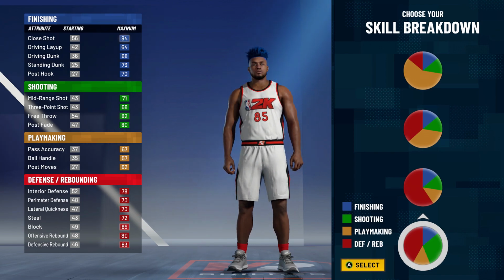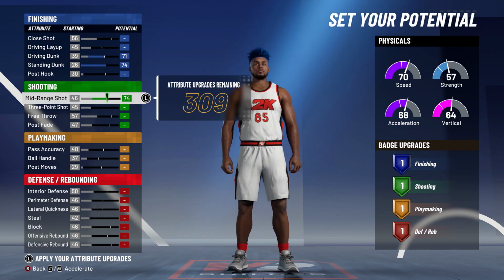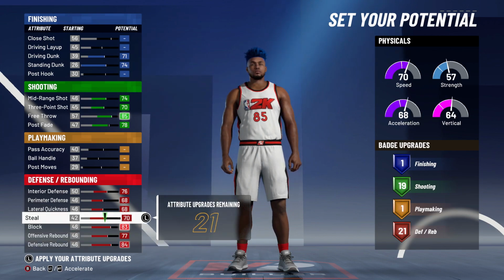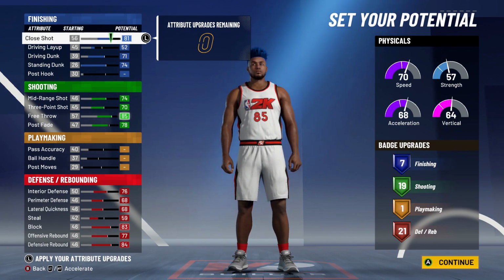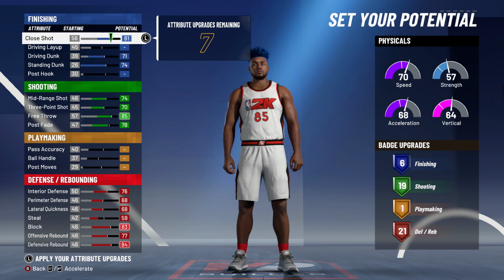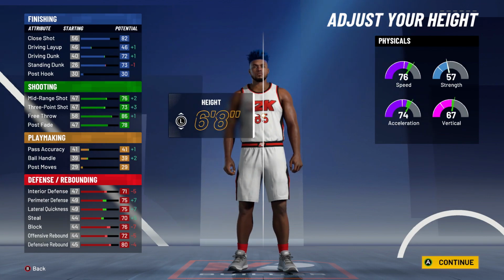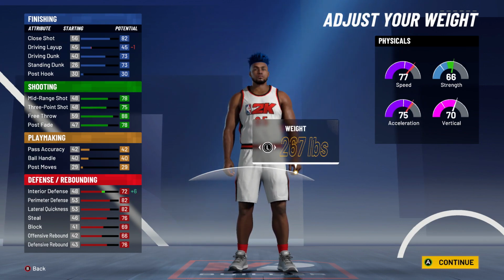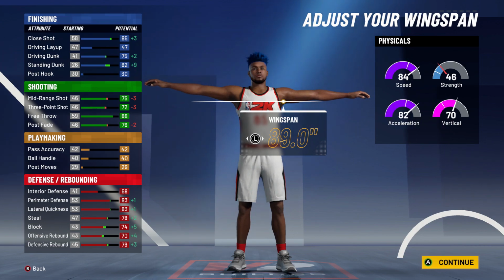*NEW* KrisZeeTee's SHOOTING CENTER BUILD in NBA 2K21! BEST SHOOTING CENTER BUILD on 2K21!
S/O to @KrisZeeTee for creating one of the best shooting centers in all of 2K21! Make sure to check him out